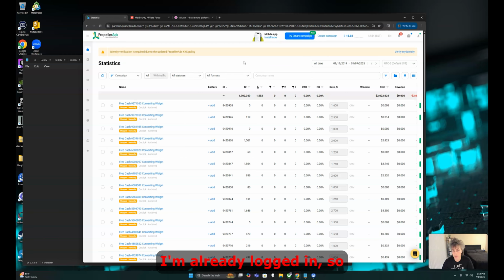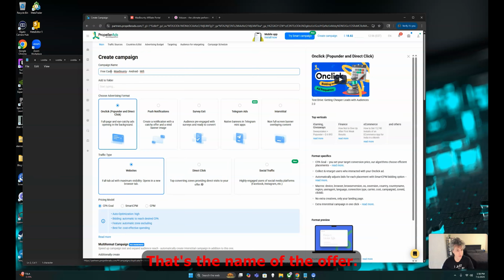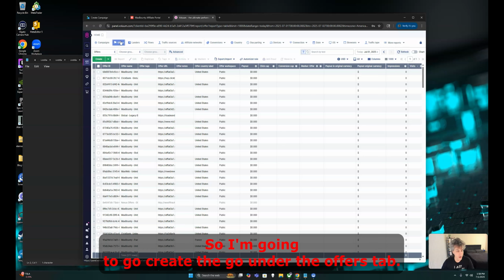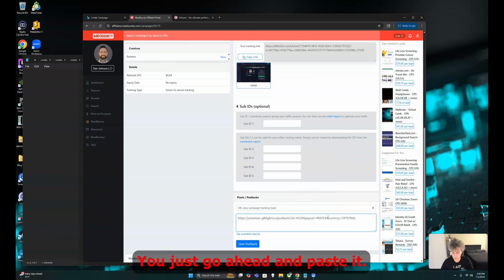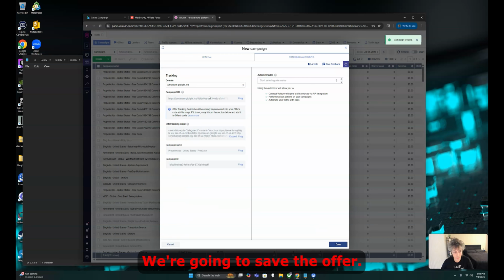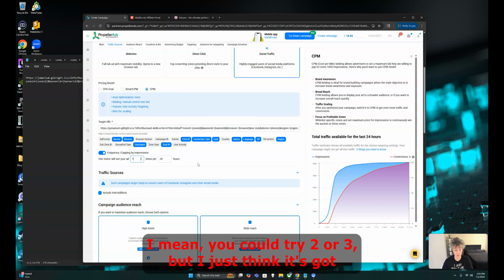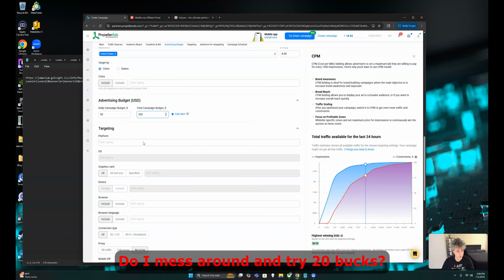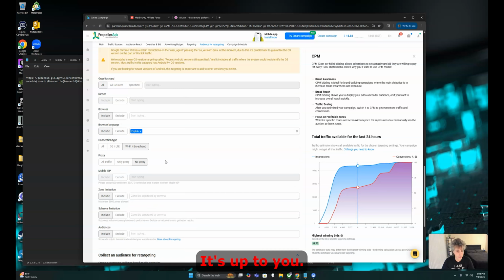Affiliate Marketing - Propeller Ads Part 1 - $500 Sweepstakes Campaign Setup Step-By-Step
💡 Whether you're new to affiliate marketing or already scaling, this guide shows:

✔️ How to set up your first campaign

✔️ Which traffic types work best

✔️ Targeting tips for better ROI

✔️ Real-time walkthrough of my process

📩 Want access to my  email list where I break down the exact strategies I’ve used to generate thousands per week online?

👇 Drop your questions in the comments — I’ll reply personally.